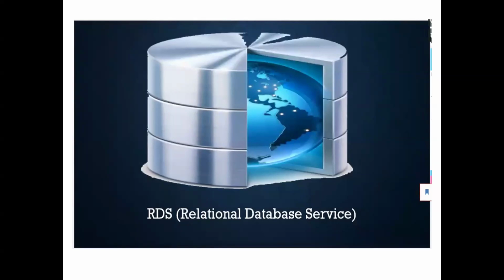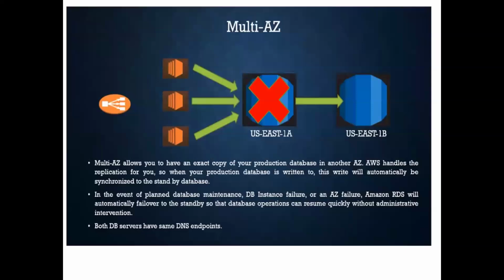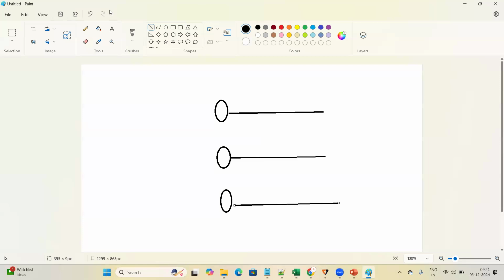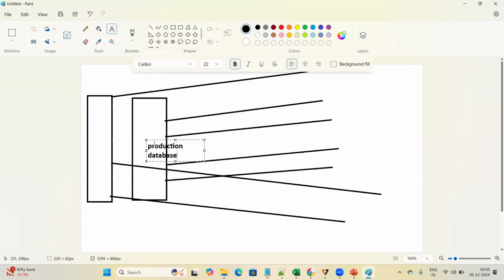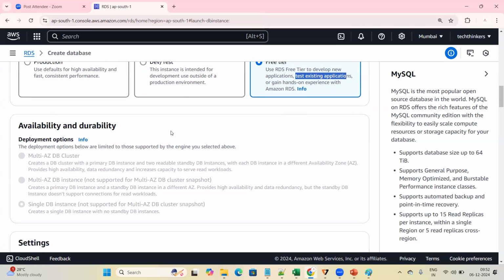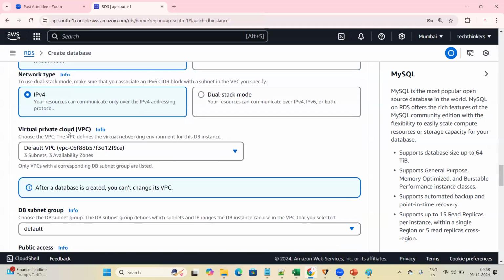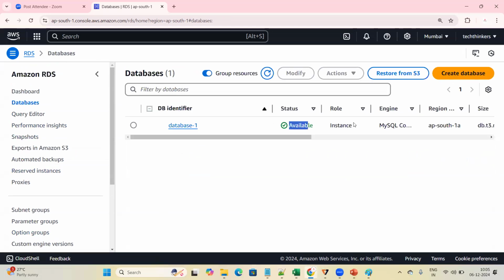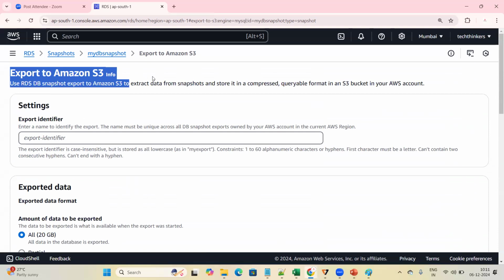Day 25 RDS part 2